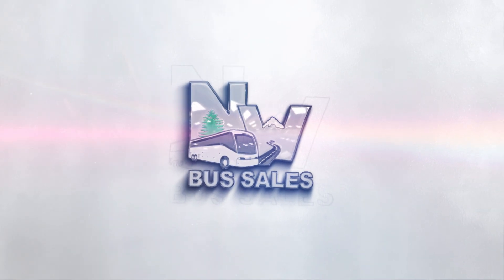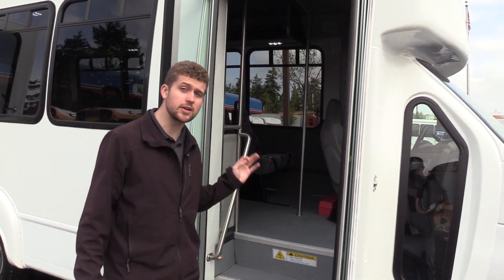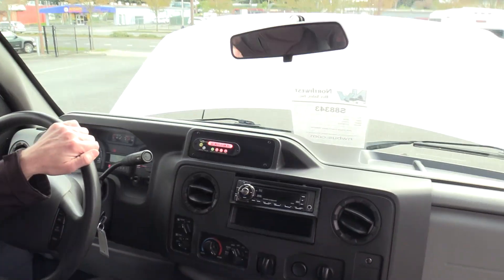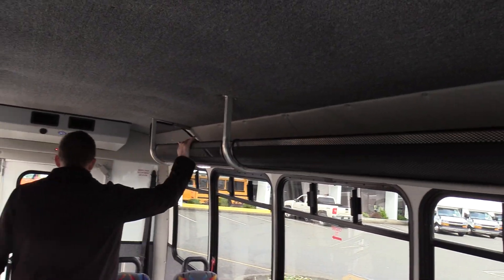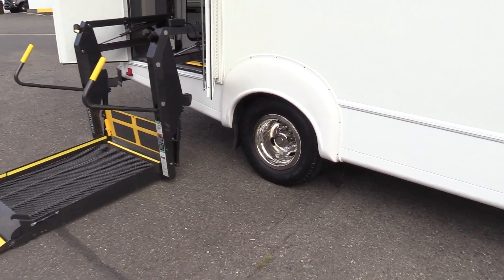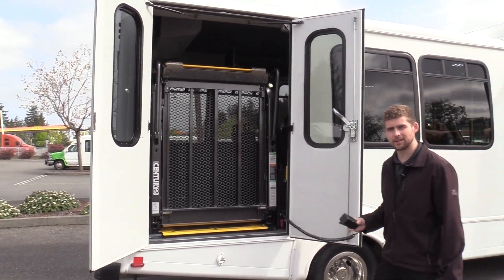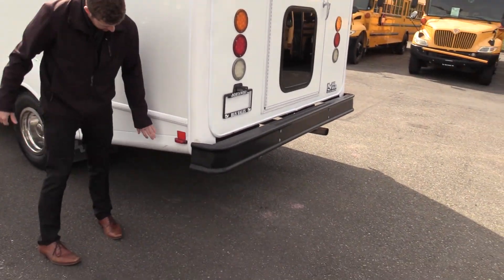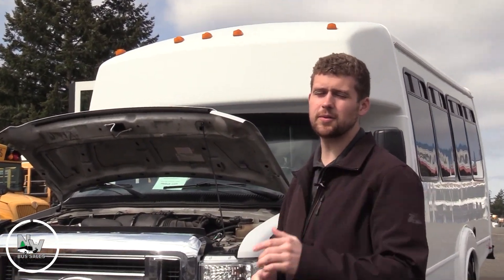2014 Ford Goshen 12 Passenger + 2 Wheelchair Shuttle Bus - S88343